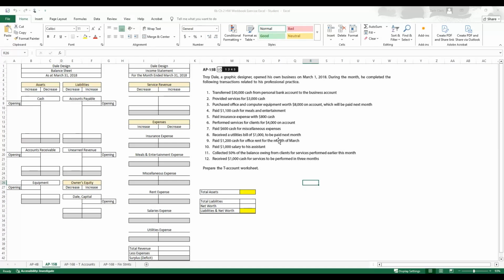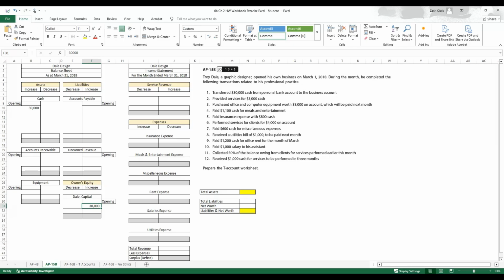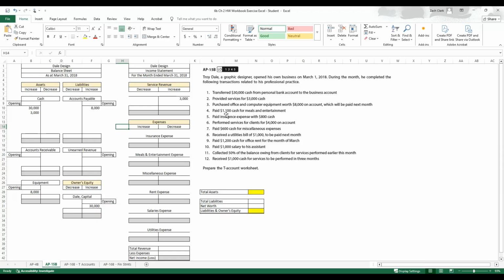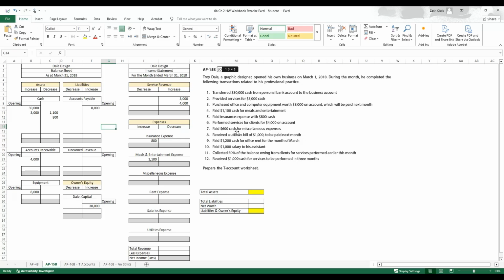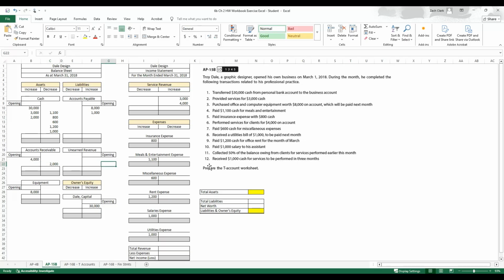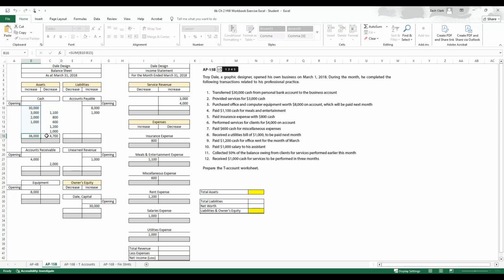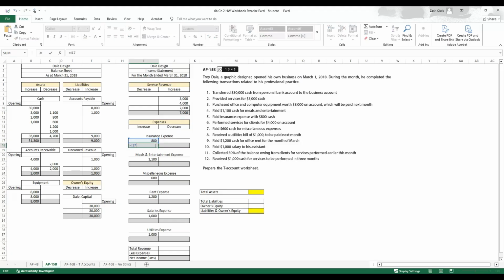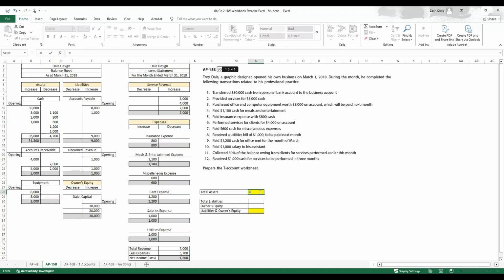Ch 2 AP 15B walkthrough